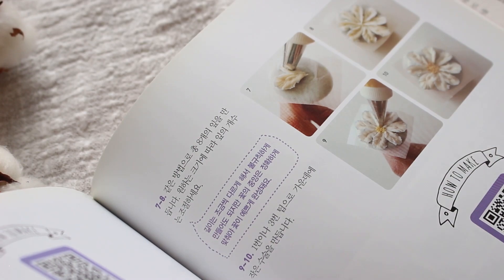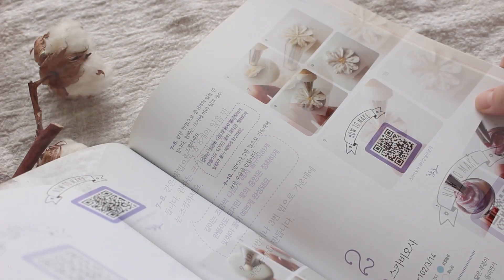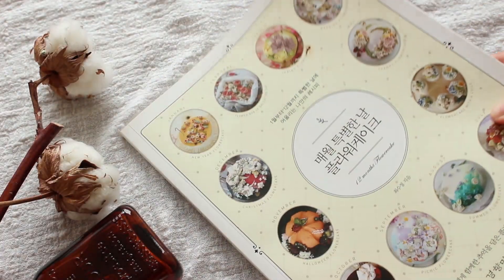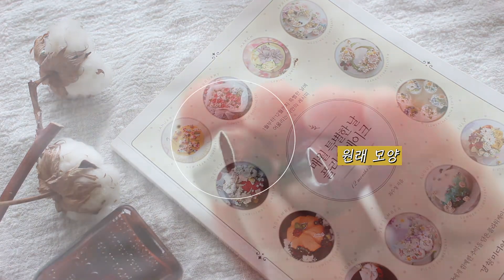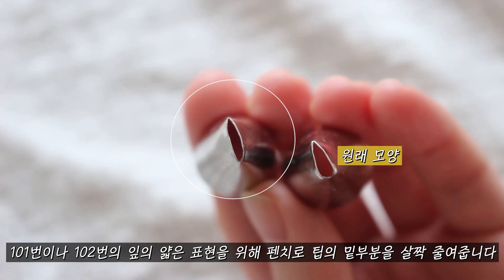[ENG]How to make Cosmos 코스모스 짜는 방법🌼플라워케이크만들기 Flower cake Piping skill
안녕하세요 🍁
오늘은 가을맞이 코스모스 파이핑법을 가지고 왔습니다 ;)

101번이나 102번 팁의 밑부분을 살짝 얇게 튜닝(펜치로 쪼이기)하면 훨씬 진짜같은 모양의 코스모스를 만들 수 있답니다.
수술 역시 뽑듯이 길이를 늘리는 법이 아니라 찍듯이, 길이가 만들어지지 않도록 누르며 만들면 훨씬 진짜같이 만들어져요.

파이핑에서 가장 중요한 건 균형과 주름!
잎을 내릴 때 무조건 가운데에 균형을 맞춰야 전체적으로 깔끔하고 안정적이게 만들어집니다.
이 코스모스는 큰 주름이 아니라 작은 주름이기 때문에 손을 살짝씩만 흔들고 누르며 주름을 표현해주세요.

흰크림을 많이 넣어야 그라데이션이 잘 만들어져요. 생각보다 흰색크림을 많이 넣어서 한 번 테스트해보세요.

그럼 영상 재미있게 보시고 좋은 하루되세요 😍

🌺도구와 재료🌺
-펜치나 가위로 밑부분은 줄이고, 윗부분은 살짝 늘린 팁.
팁(모양깍지) 꽃: 102번 혹은 101번
튜닝을 하지 않으면 팁밑부분이 너무 두꺼워서 꽃모양이 뚱뚱하게 만들어집니다. 윗부분은 너무 얇아서 꽃을 짰을 때 너무 심하게 갈라질 수 있어요.
수술: 13번
-네일(꽃받침)
-꽃가위
-버터크림 혹은 앙금(이 영상에서 저는 앙금으로 만들었어요)
-핑크꽃:윌튼색소 핑크, 브라운, 레드레드 + 흰색크림과 함께 짤주머니에 넣어 그라데이션 만들기
-빨강꽃: 모라 스트로베리레드, 브라운 + 흰색크림과 함께 짤주머니에 넣어 그라데이션 만들기
-수술: 윌튼 골든옐로우, 브라운
-짤주머니(14인치사용)

Hi🧡
Today, I made the Cosmos piping technique ;)

You can make a much more real-looking cosmos by tuned the bottom of tips 101 or 102 little (with a pincers).
Pollen is not how to make the long, but how to make it look much more real if you press it so that the length is not made.

You need a lot of white cream to make gradation. Put in more white cream than you think in piping bag and test it out.

🌺Tools and Ingredients🌺
-Flower tips: 101 or 102
-A tip with a pincers or scissors that is reduced at the bottom and little stretched at the top.
If you don't tune it, the bottom of the tip is too thick, making the flower shape fat. The top part is so thin that it can tear too much when you pipe  the flowers.
-Pollen tips: 13
-Nail
-Flower scissor
-Buttercream or bean-paste
-Wilton color
Flower: Red-red, Pink, Brown
Pollen: Golden-yellow, Brown
-Piping bag(14inch)

*자주 가는 도구/재료쇼핑몰: 베이킹맘, 웰베이킹, 참새방앗간

You can ask my class in my Instagram ;)
수업신청은 블로그나 인스타그램에서 가능해요^^

*책: 첫번째플라워케이크, 블로섬플라워케이크, 매월특별한날플라워케이크